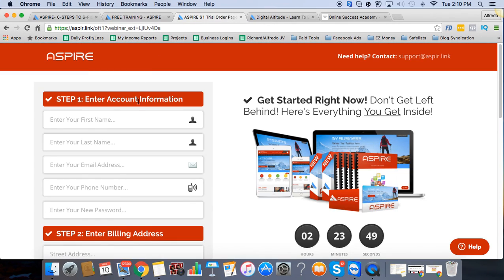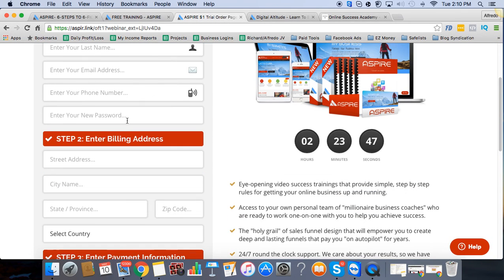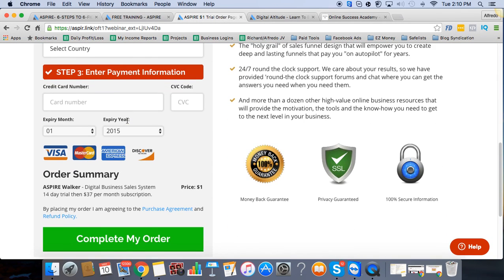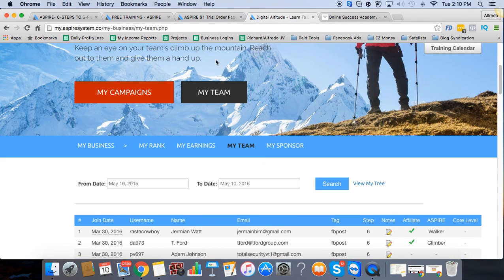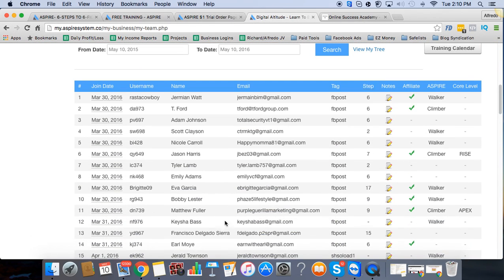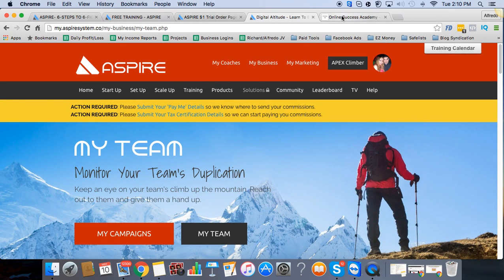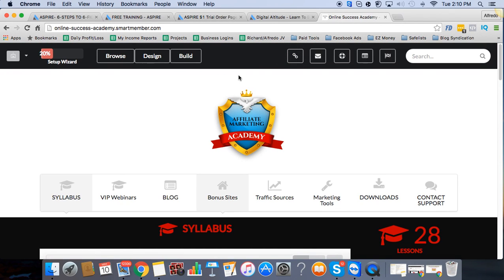Online Success Academy - Digital Altitude Bonus